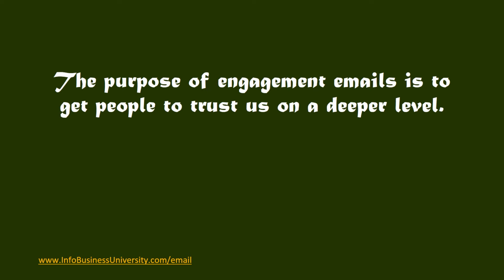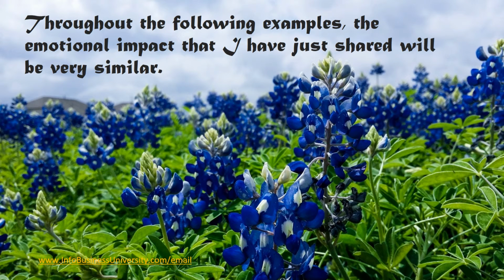Crafting an Engaging Introductory Email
Your introductory email is the first thing your prospect is going to see when s/he enters your email campaign - here's how to plan out the perfect intro email.